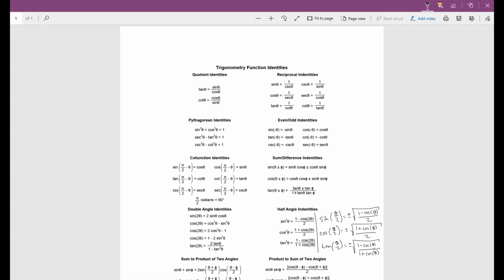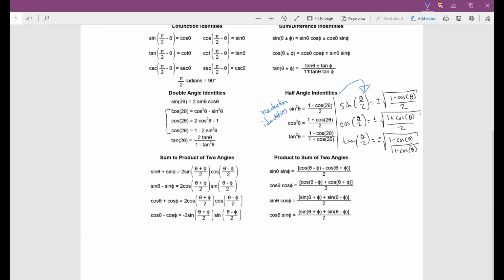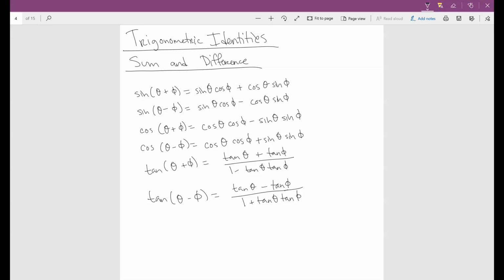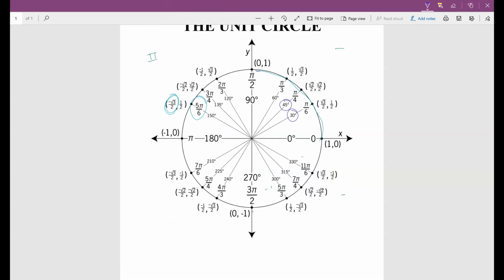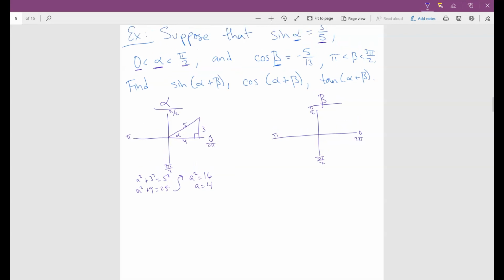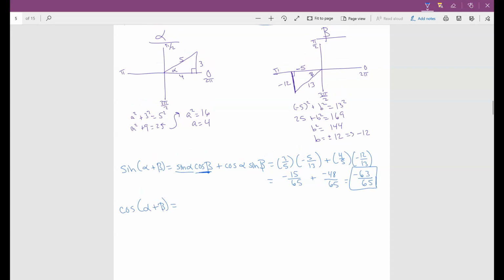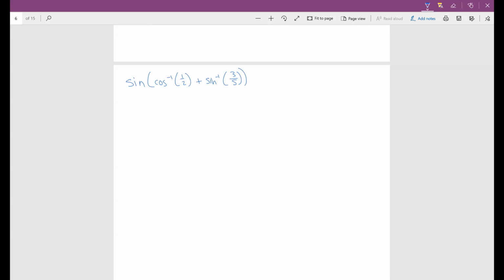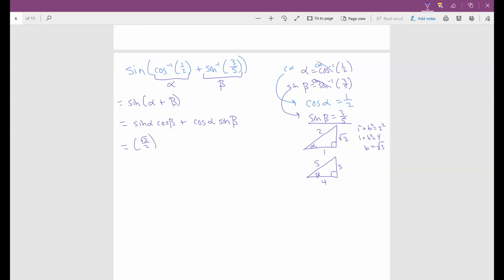Math 141: Sum and Difference Identities